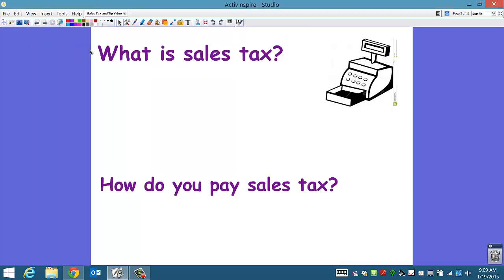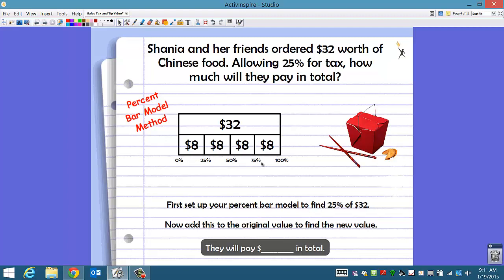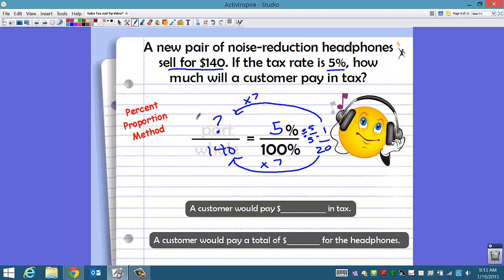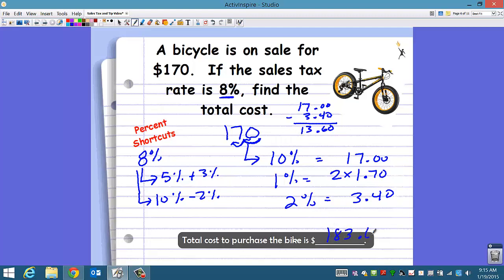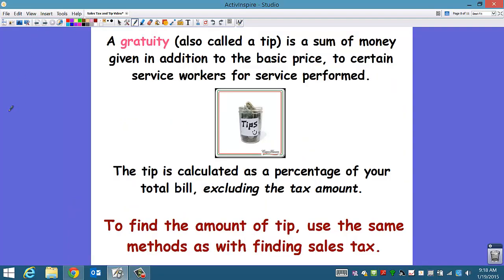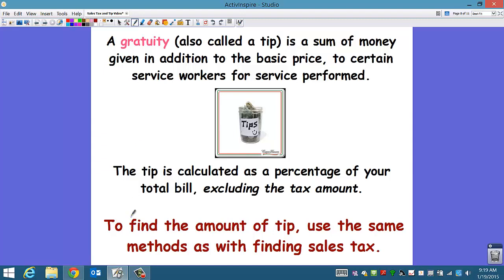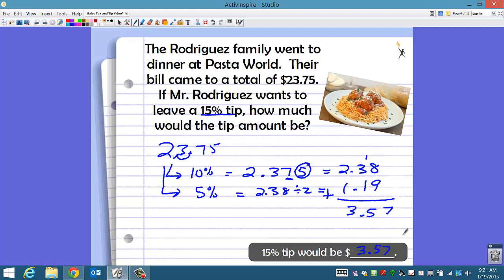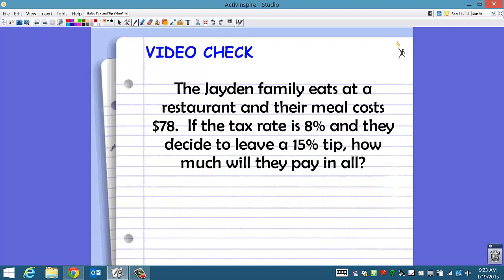Tax and Tip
Calculating tax and tip amounts.